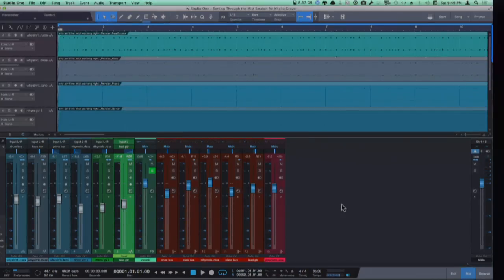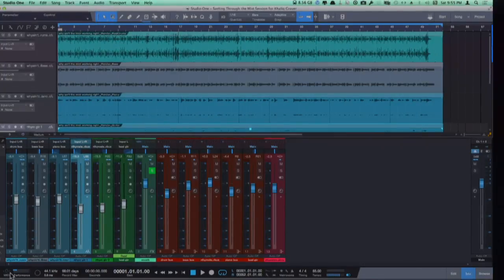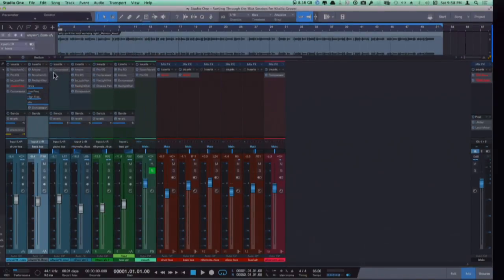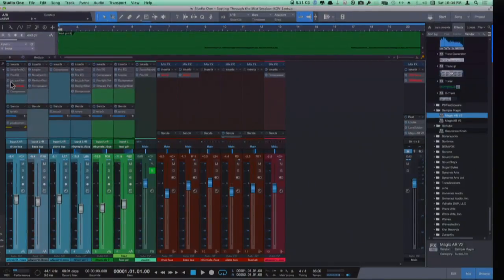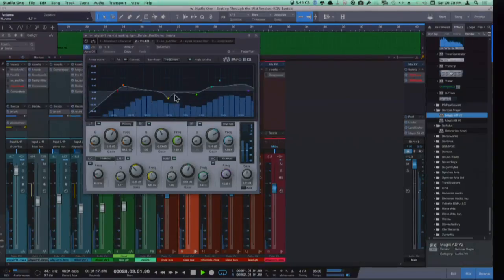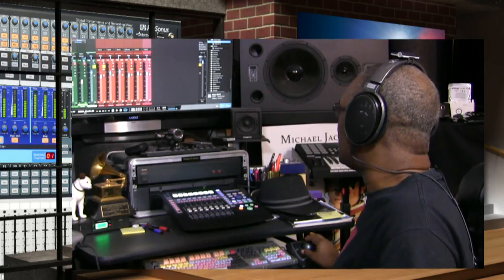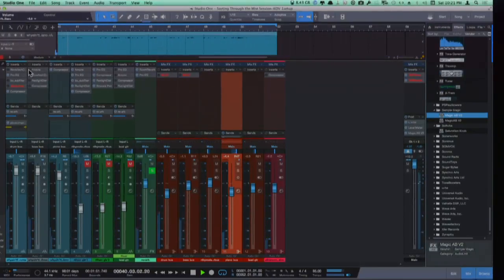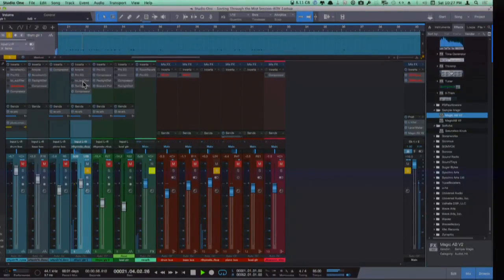[Case Study] Song submission from Martin Weeks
Grammy winner Khaliq Glover shares his feedback and insights on a song submitted by Martin Weeks for analysis.